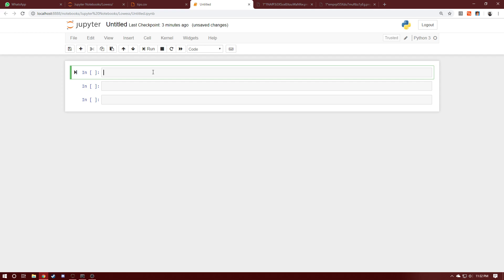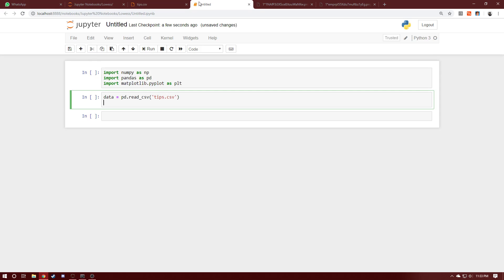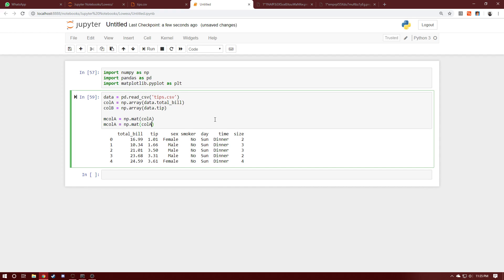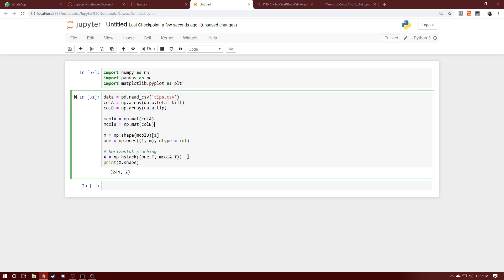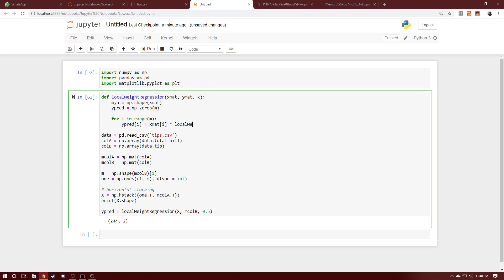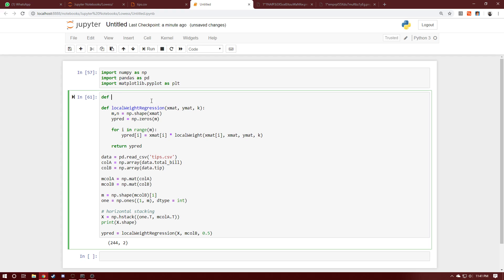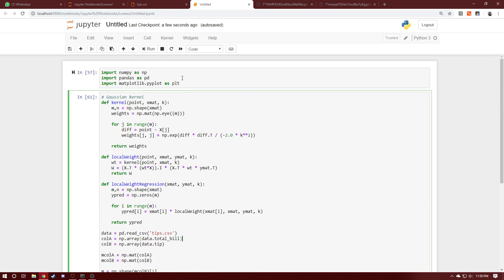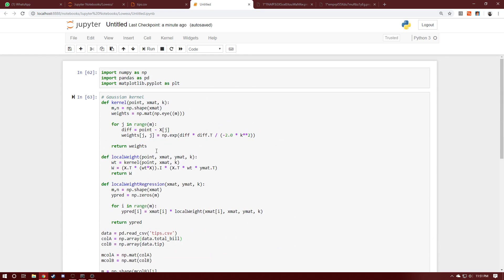Locally Weighted Regression in Python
Note: 'k' is the bandwidth value for the kernel to denote how fast or slow the weights fall off as and when we move away from the given point.